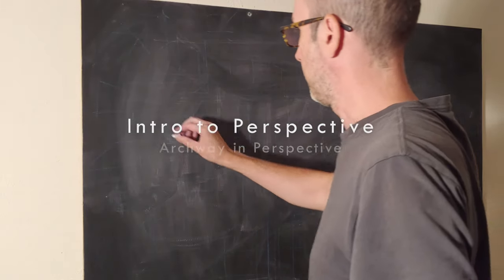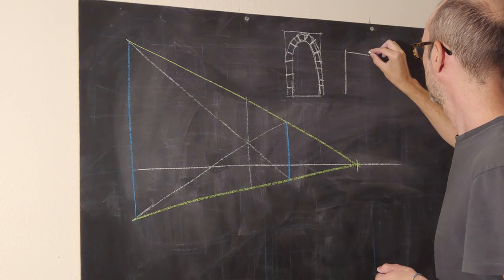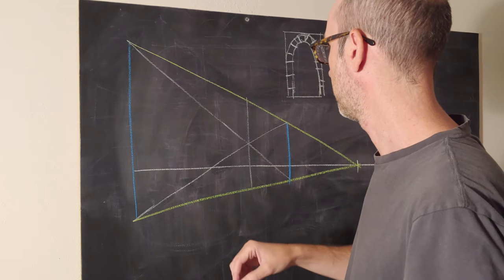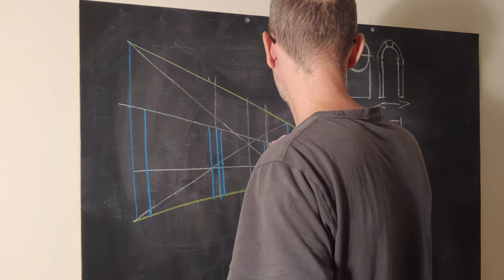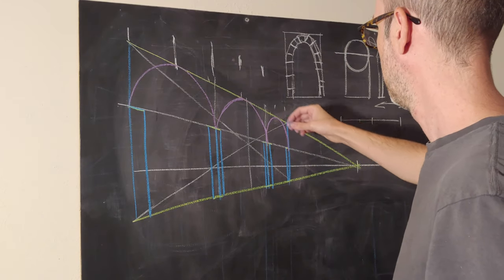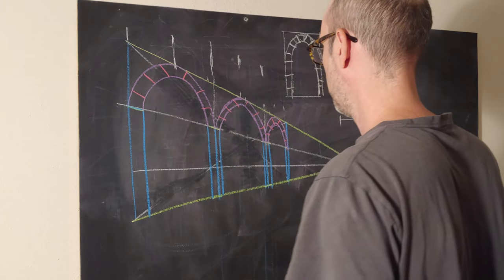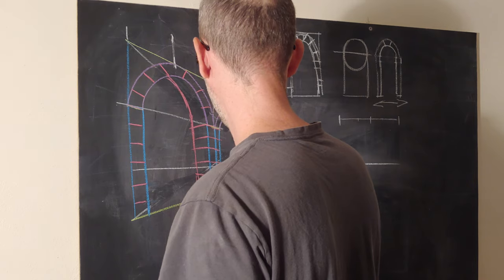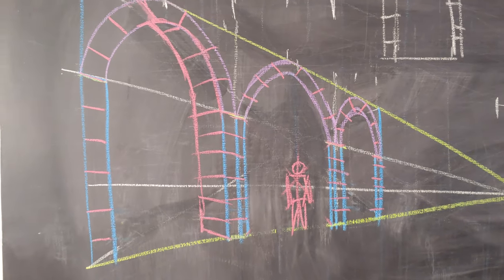Intro to Perspective: Archway in Perspective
This video is a demo of how to lay out an archway in perspective. It helps to know a bit about the X-Method subdivision as well as reconciling circles in perspective before doing this one.